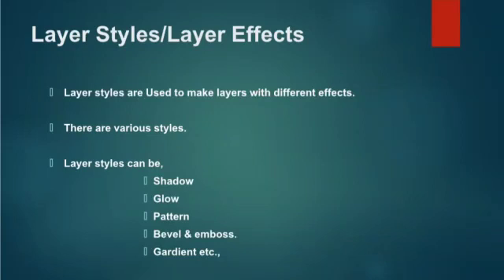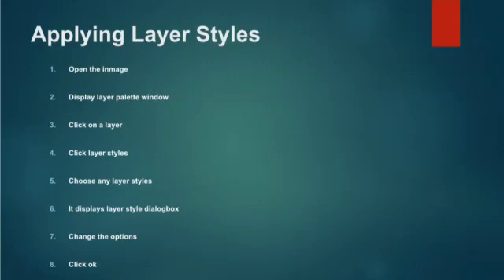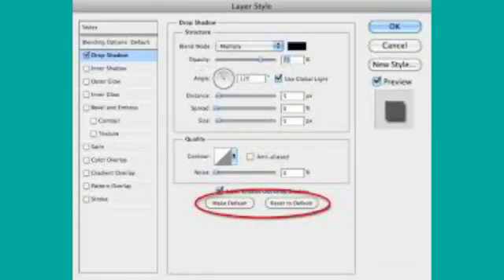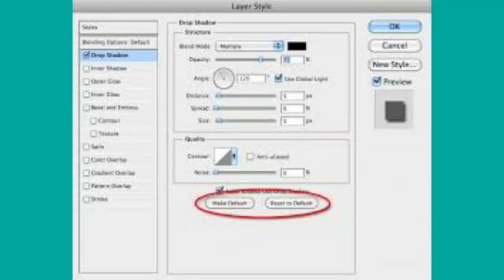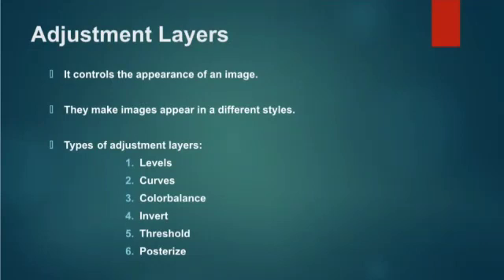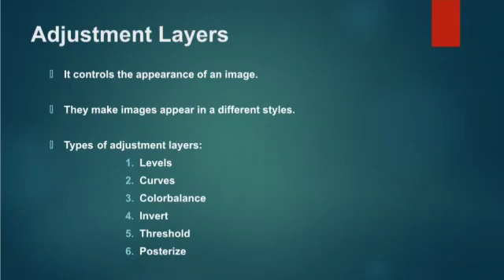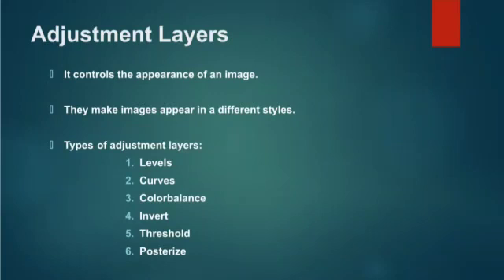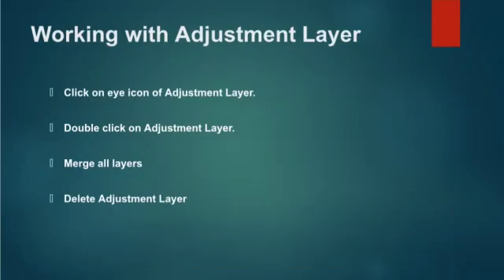B Sc 1st Year 1st Sem, Computer Applications Unit 5 Part 2